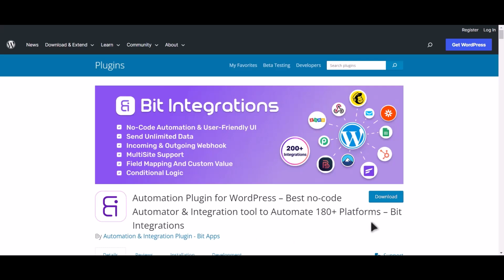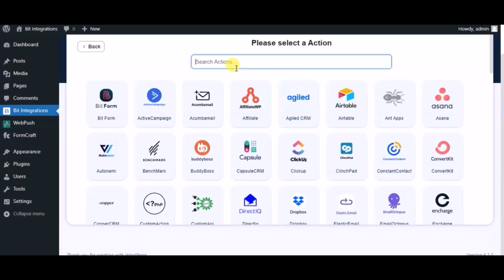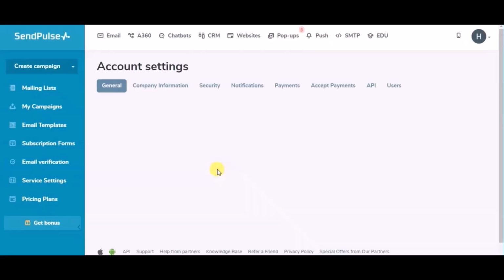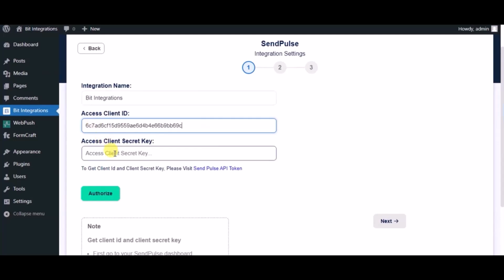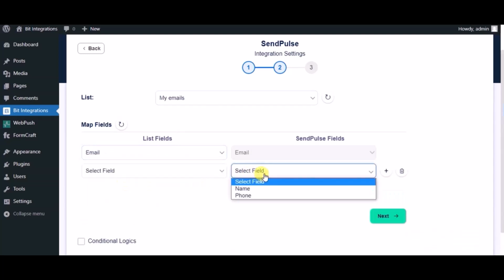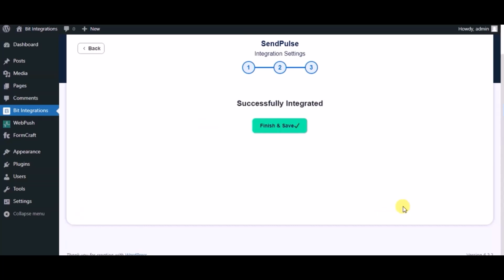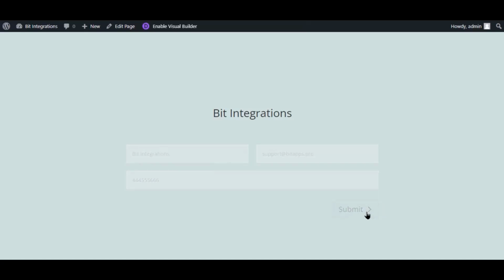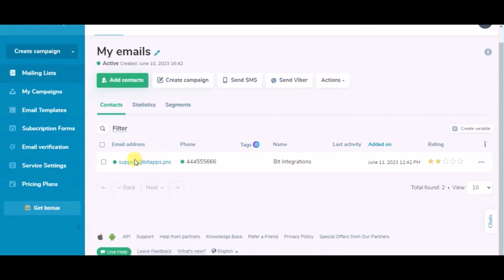Integrating Divi Contact Form with SendPulse | Step-by-Step Tutorial | Bit Integrations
Learn how to seamlessly integrate Divi Contact Form, a powerful form builder plugin for WordPress, with SendPulse, a comprehensive email marketing platform, using the Bit Integrations WordPress plugin. In this step-by-step tutorial video, we guide you through the process of connecting Divi Contact Form with SendPulse, enabling you to effortlessly capture form submissions and automate email marketing campaigns.

📝 Follow our comprehensive guide to integrate Divi Contact Form with SendPulse using the Bit Integrations plugin for WordPress.

Key highlights of this video:

✅ Connect Divi Contact Form with SendPulse to streamline your form submissions and email marketing.

💼 Upgrade to Bit Integrations Pro: Access advanced integration features and maximize the potential of Divi Contact Form and SendPulse. Upgrade to the Pro version of Bit Integrations and take your form building and email marketing capabilities to the next level:

Integrate Divi Contact Form with SendPulse effortlessly using Bit Integrations and enhance your form submissions while automating your email marketing campaigns.